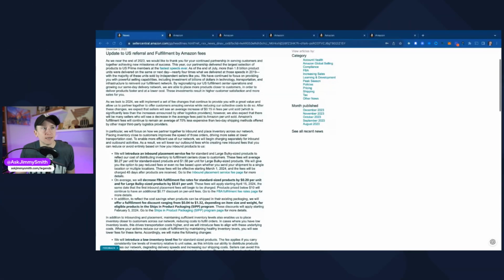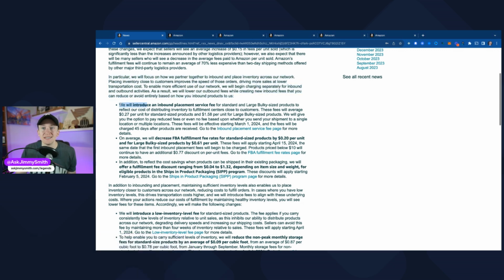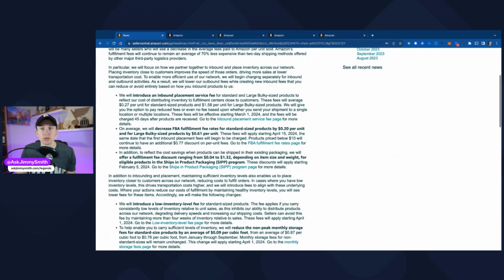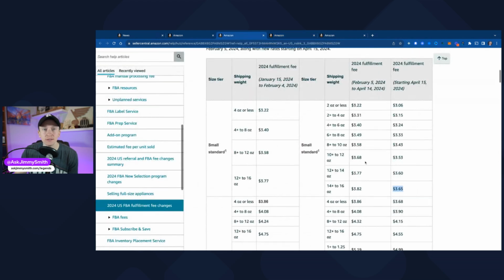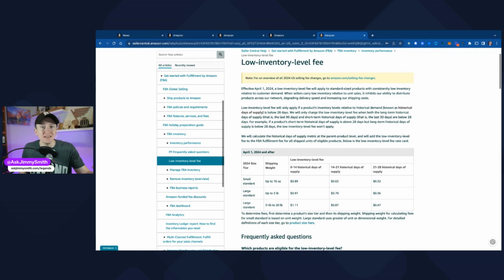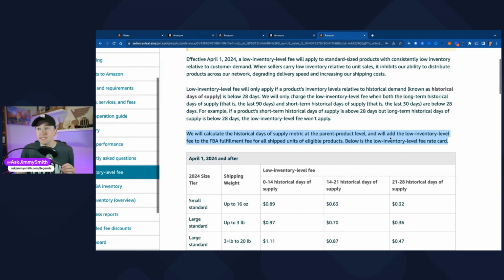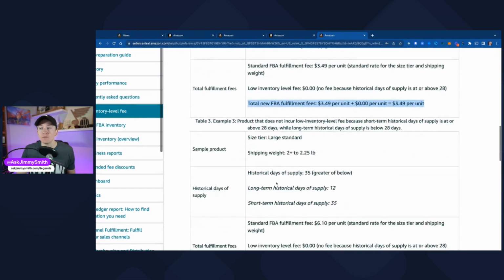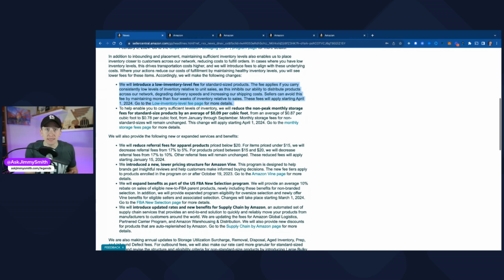Amazon FBA 2024 Seller Fee Changes FULL BREAKDOWN & Discussing the Low-Inventory Level Fee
In this video, Jimmy goes through Amazon's new 2024 Seller Fee Changes including the Low-Inventory Level Fee! With new programs, increases, decreases, and changes this is big adjustment for sellers. However, there seem to be both good and bad things with this, plus A LOT of confusion that Jimmy hopes to bring to light in this video. There are even methods of selling above the buy box that can become even MORE prominent with these changes.

If you're in need of a FREE community of sellers, head over

If you're looking for a course with hundreds of videos and dozens of courses, check out the Proven Amazon Course

If you're an advanced seller looking to grow and scale your business from $10k/month to much higher with systems and community, head over

Amazon Seller Central Links: